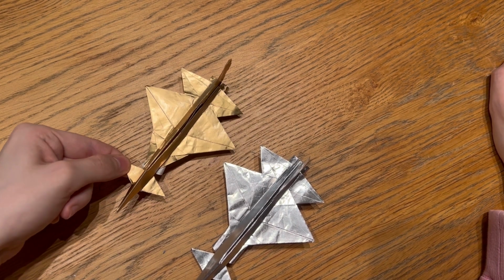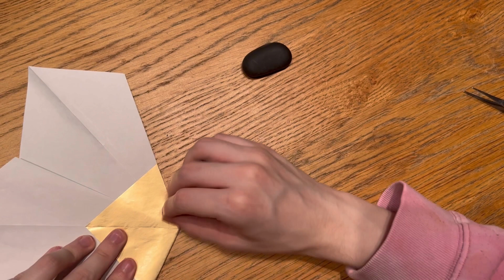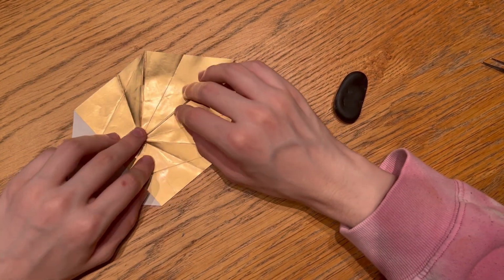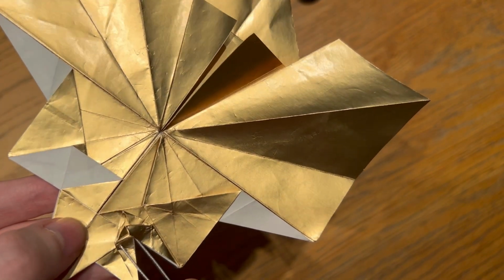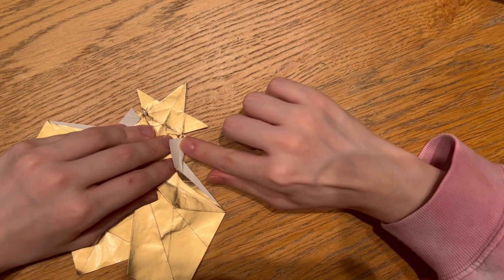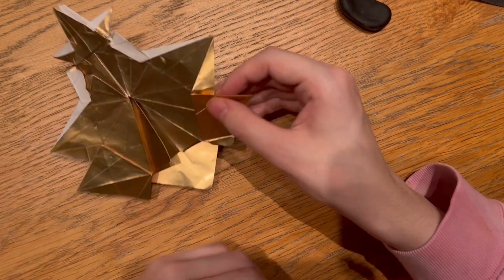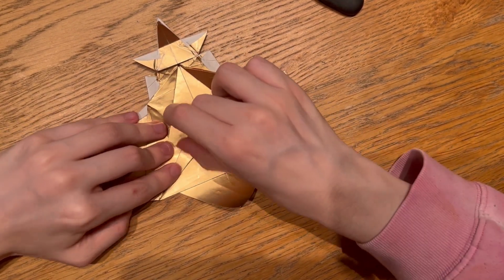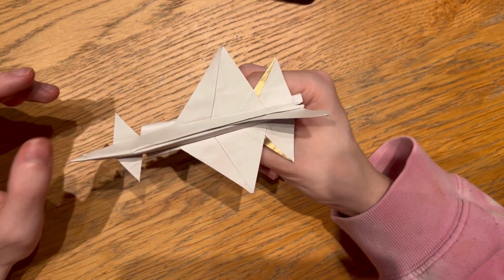Titan Origami Fighter Jet Tutorial! (How To Fold An Awesome Origami Fighter Jet) Flies really well